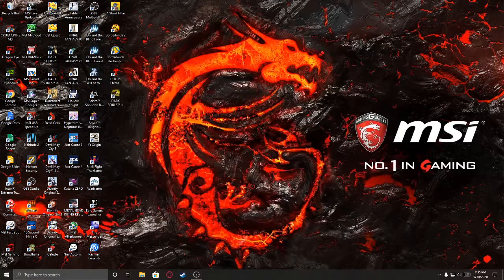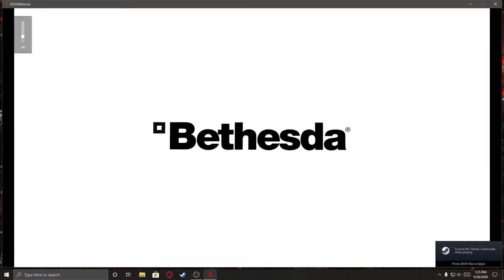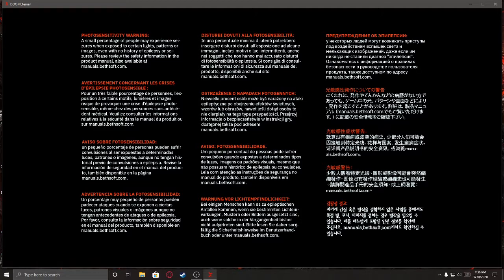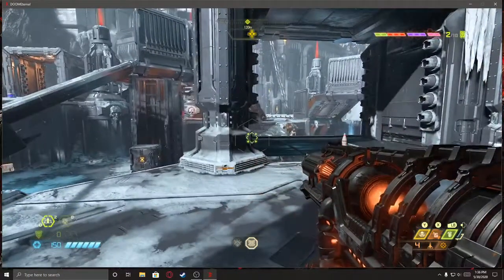(PC) PS4 controller fix how to stop your right stick from acting like a mouse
PS4 controller fix how to stop your right stick from acting like a mouse when playing DOOM or any other game on pc /steam